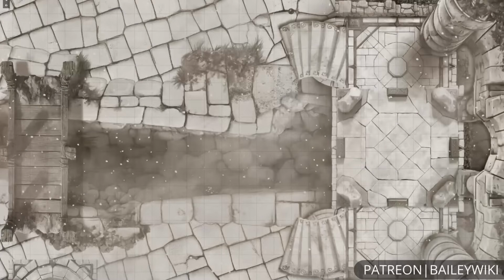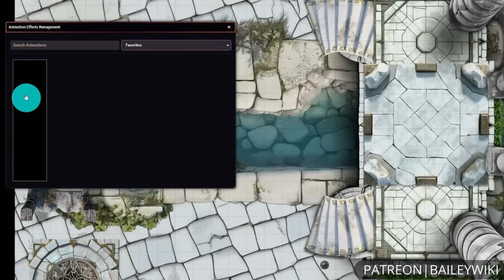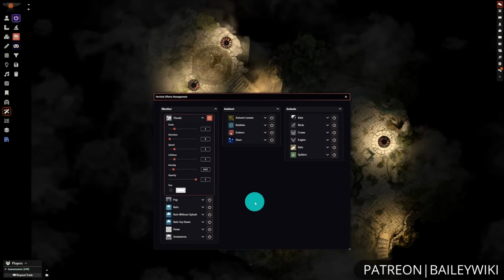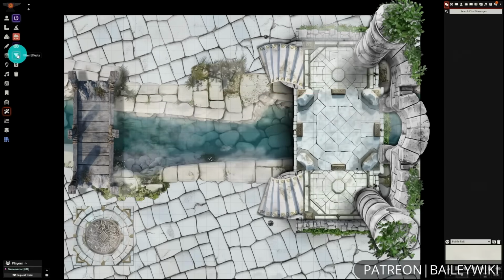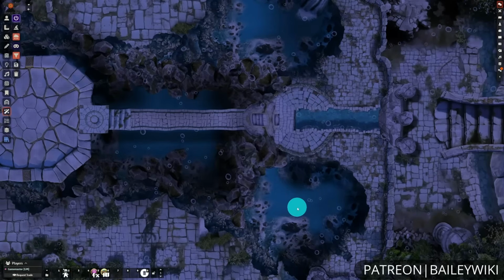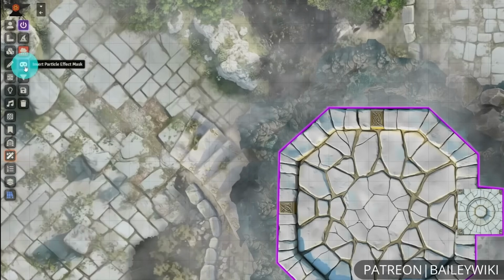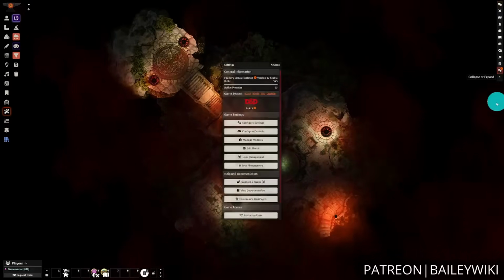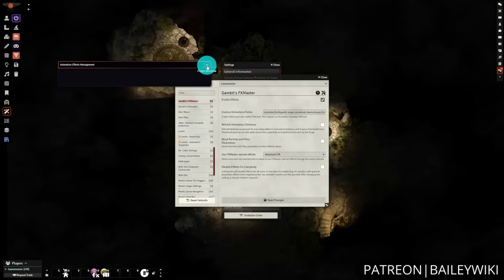FXMaster - A New Face on an Old Favorite - Deep Dive on the 5th Most Popular Module for FoundryVTT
FXMaster has long been a favorite module of ours and the Foundry Virtual Tabletop community. It's no wonder why either: it makes scenes gorgeous and adds tons of character with minimal effort. There's so much more it can do though, and with a fresh overhaul from the new developer, Gambit, there's never been a better time to learn all about what (Gambit's) FXMaster can do! Peak behind the curtain with us on Foundry's 5th most popular module in this installment of our Top 25 Most Popular FoundryVTT Modules "mini-series."

As a part of their big 5 year anniversary celebration this May, Foundry Virtual Tabletop released their Year in Review! This is always full of interesting information and insights, but the thing that always catches our eyes the most is the list of the most popular modules. This is a list of the 25 most installed modules for FoundryVTT, ordered by installation percentage. In this "mini series" we're going to take a deeper look at the more advanced features of some of these modules. Let us know what you think and what modules on the list you think we should cover next!

Read the Annual Review and List of Top 25 Most Popular Modules

TIMESTAMPS
00:00 - Demo and Introduction
01:43 - Animation Effects Browser
06:21 - Particle Effects Manager
12:49 - Filter Effects Manager
14:40 - Particle and Filter Effects Macros
19:48 - Particle Effect Masks (Drawings)
21:42 - Regions and Particle Effects
24:33 - Note on Filters and Suppress/Mask Weather
25:23 - Settings
31:06 - Outro and Conclusion